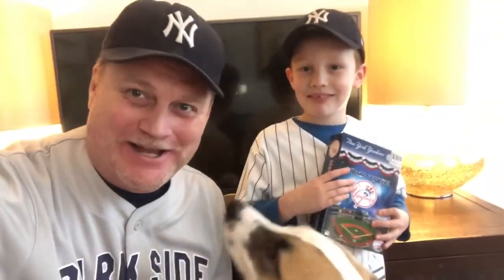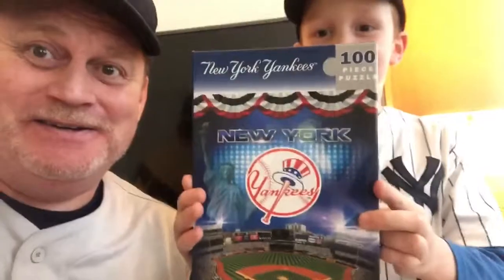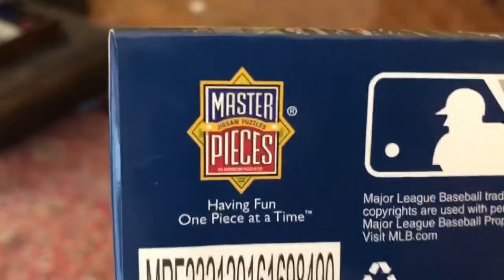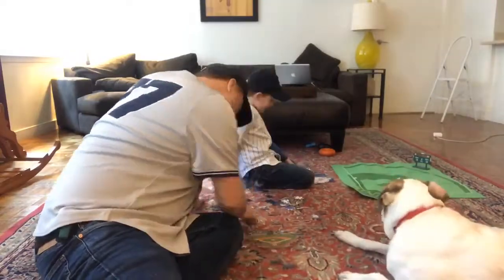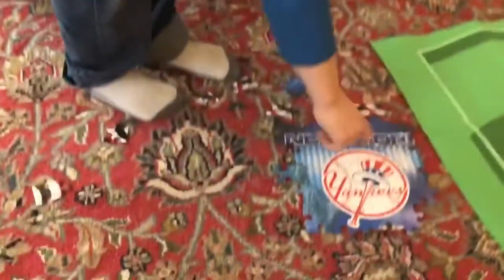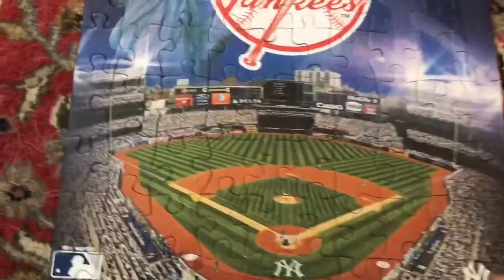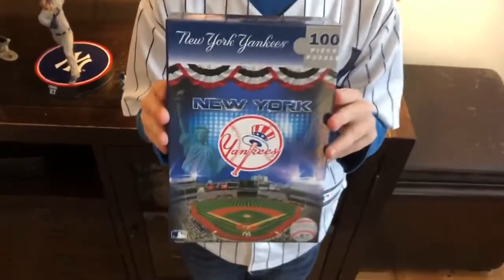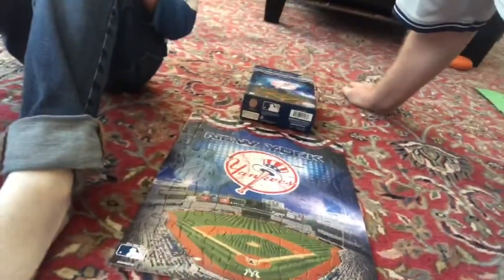Building the 100 Piece Yankee Stadium Puzzle from Master Pieces!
We’re stuck at home with no sports thanks to COVID so we’re going to keep Liam busy AND express our love for the Yankees all at once!